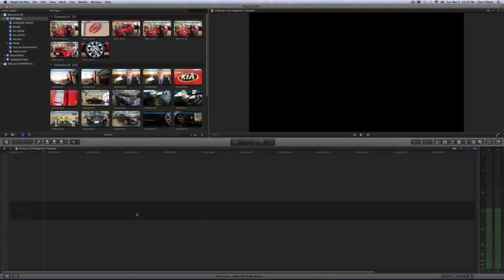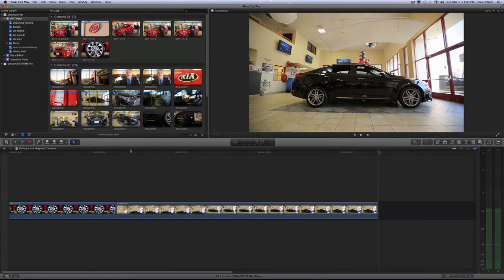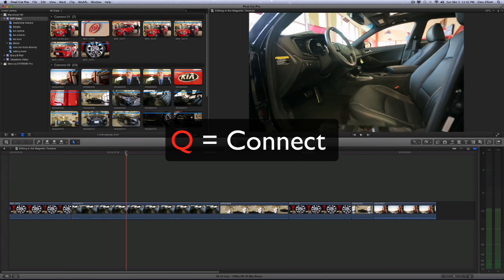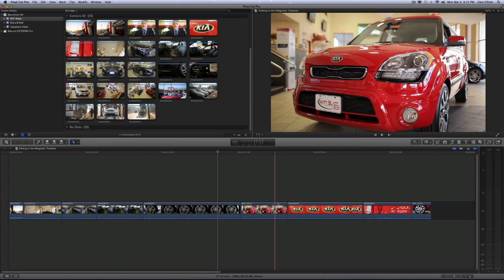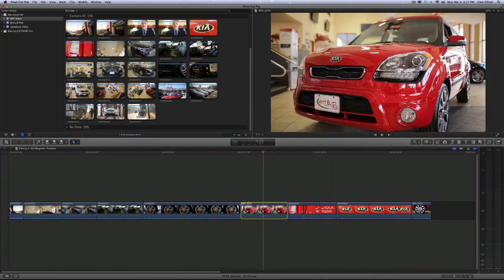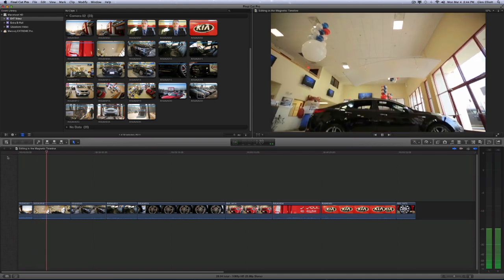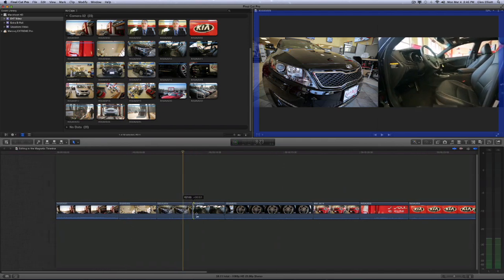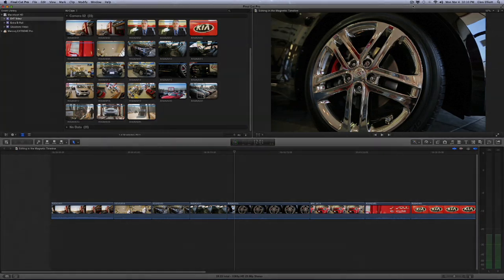How to Edit in FCP X's Magnetic Timeline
In the second installment of Streaming Media Producer's new FCP X series, Glen Elliott explains how to edit using the revolutionary new magnetic timeline.